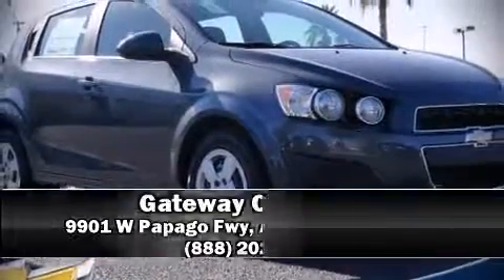2013 Chevrolet Sonic LS LS Manual in Avondale, AZ 85323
Gateway Chevrolet
9901 W Papago Fwy

This 4 door, 5 passenger hatchback offers the latest in technological innovation and style. It features a standard transmission, front-wheel drive, and a 1.8 liter 4 cylinder engine. All of the following features are included: front bucket seats, air conditioning, fully automatic headlights, telescoping steering wheel, remote keyless entry, rear wipers, and a split folding rear seat. Chevrolet ensures the safety and security of its passengers with equipment such as: head curtain airbags, front and rear SIDE impact airbags, traction control, ignition disabling, and ABS brakes. Electronic stability control stands out as a technologically savvy innovation, keeping you better connected to the road. Come down today and see this vehicle for yourself.